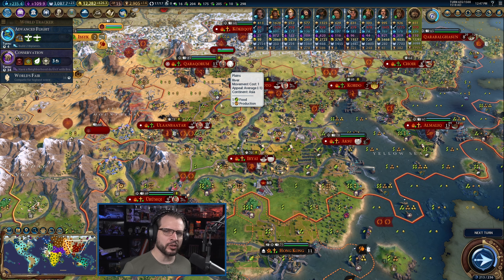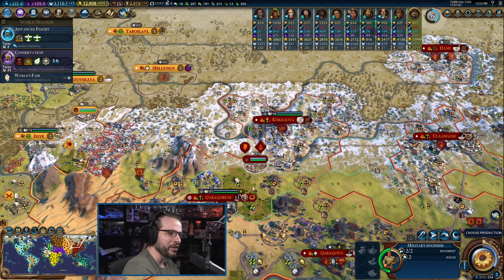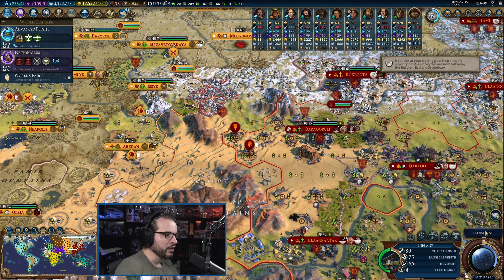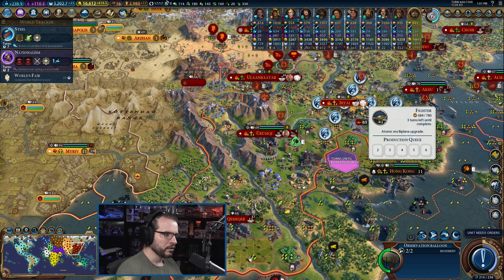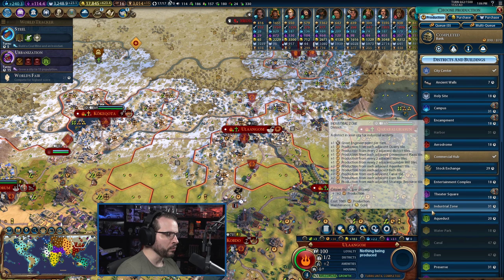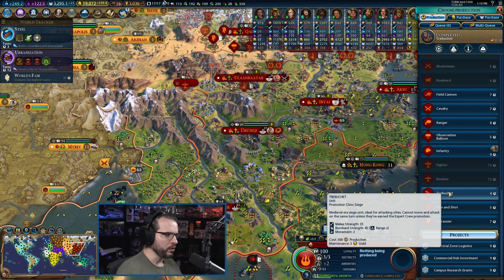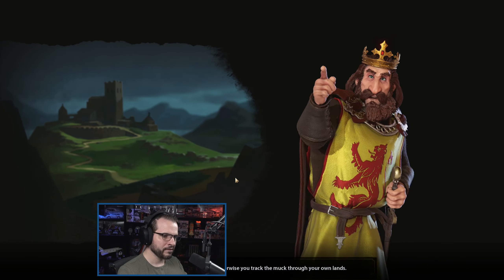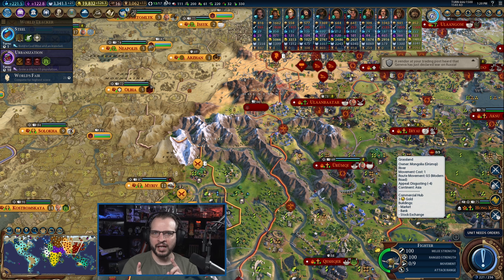CIV 6 - Genghis Khan Mongolia (Deity) - MEGA MARATHON MONGOLIA - True Start Earth Huge Map - Part 20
Let's Play: Civ 6 - Mongolia (Deity) - Mega Marathon Mongolia - Civilization 6: Leader Pass

Welcome to our twenty-sixth Civ 6 Let's Play, this time with the Leader Pass! We will be playing on Deity as Mongolia with Genghis Khan as the leader, this time on a Marathon Speed/True Start Location Huge Earth map.

Playing on a smaller map should let us spread our domination quickly which should lead to a fast victory.

I am using the following mods:
Better Builder Charges Tracking
Better Espionage Screen
Better Loading Screen (UI)
Better Report Screen (UI)
Better Trade Screen
Detailed Map Tacks
Extended Policy Cards
Quick Deals
R.E.D. Modpack
Sukritact's Simple UI Adjustment

If you like content from Quill18 and PotatoMcWhiskey, I am hoping you will like my content as well.